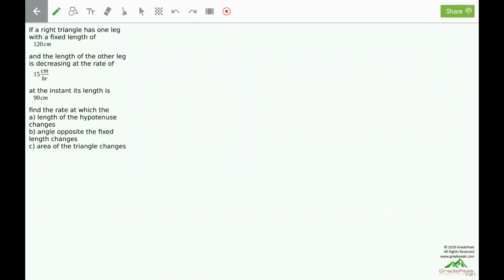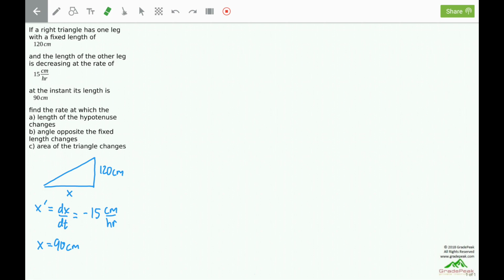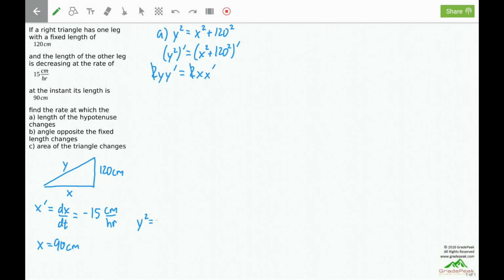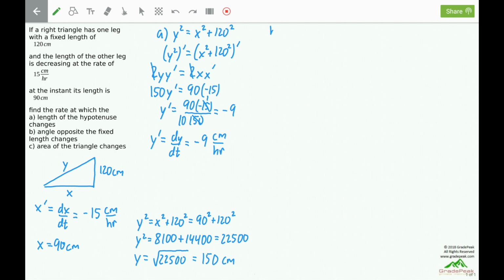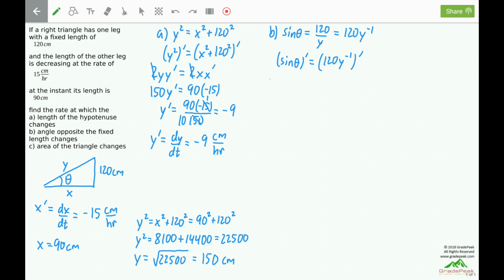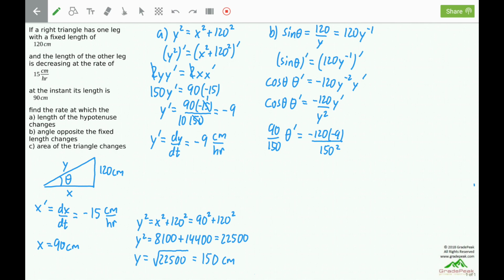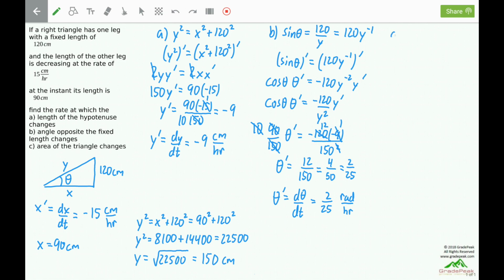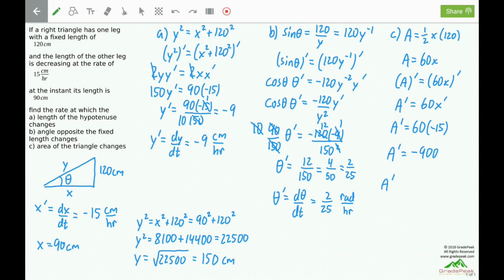GradePeak Calculus 1 Related Rates 1 02